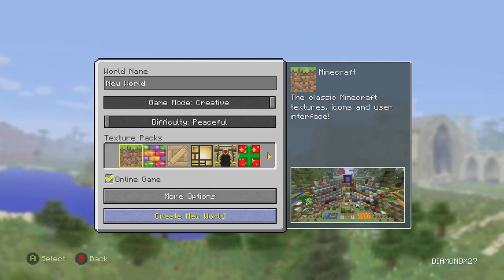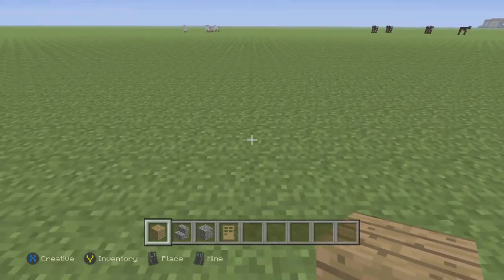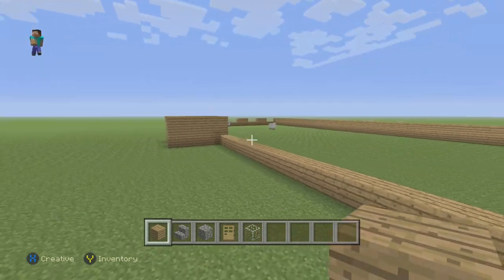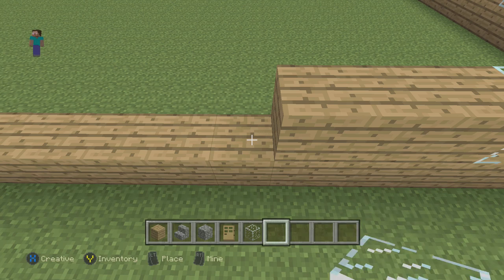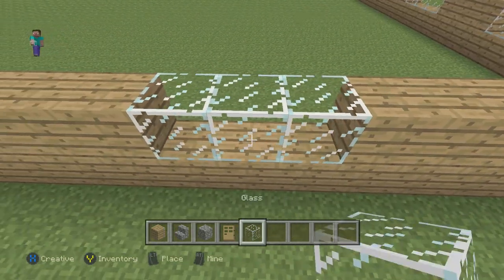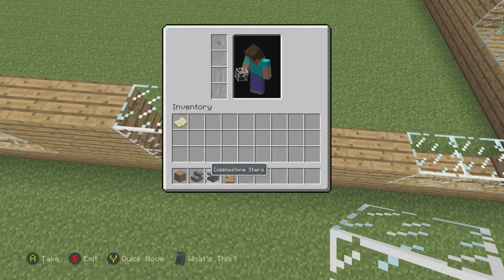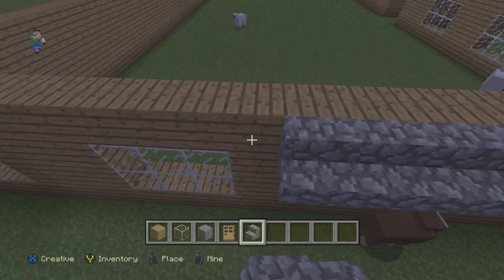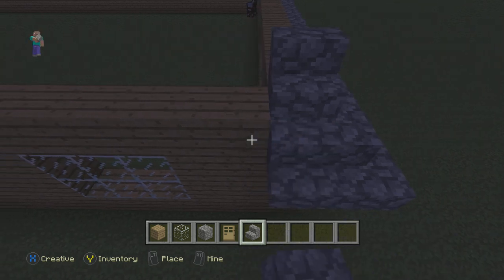Pac-Man: MINECRAFT: HOW TO BUILD A COOL HOUSE TUTORIALS